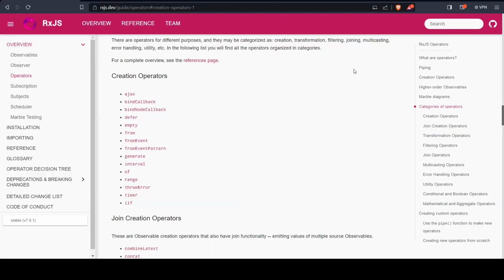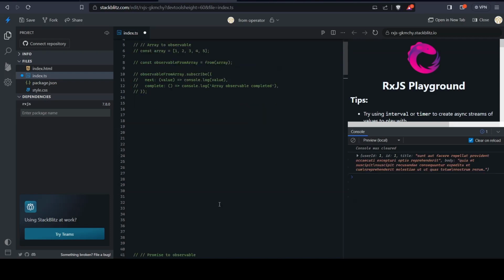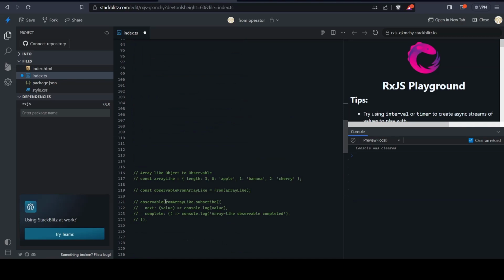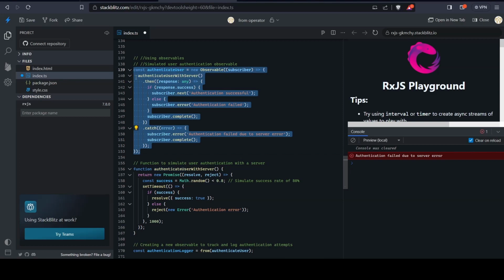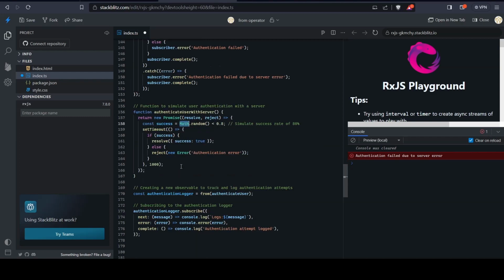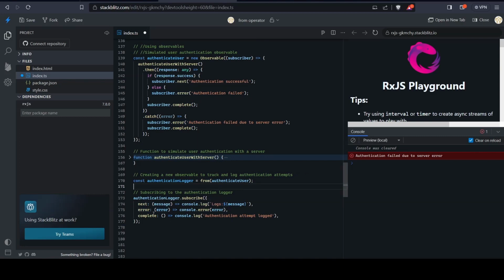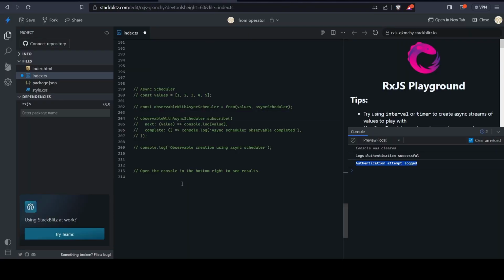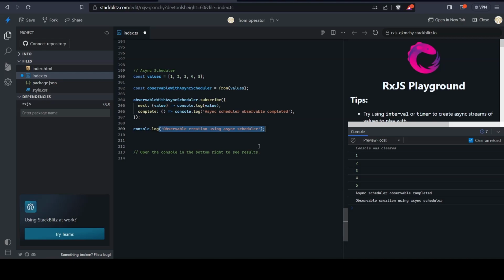RxJS Unveiled: From operator. Part 6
Dive into the power of the RxJS "from" operator with this comprehensive tutorial video! Learn how to create observables using arrays, promises, iterable objects, and even other observables. Discover the impact of asynchronous schedulers and optimize your code.